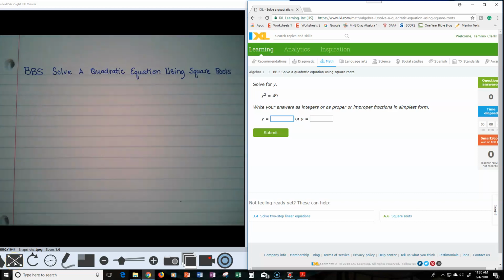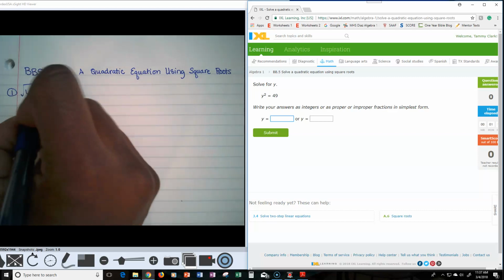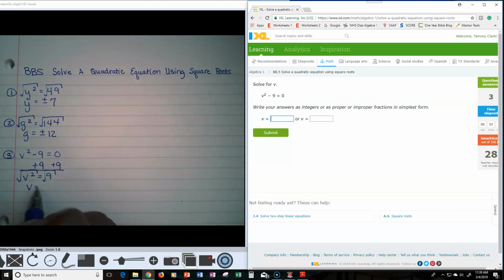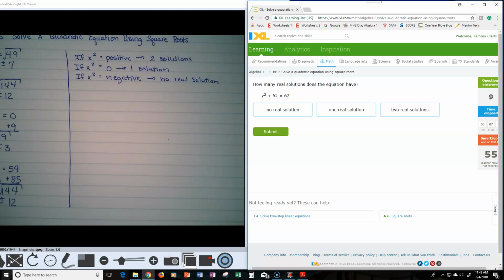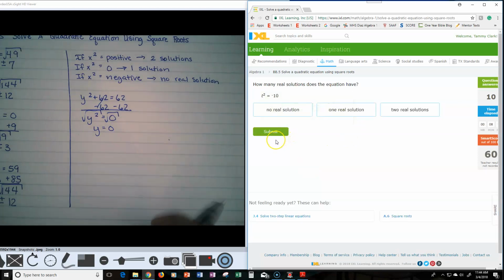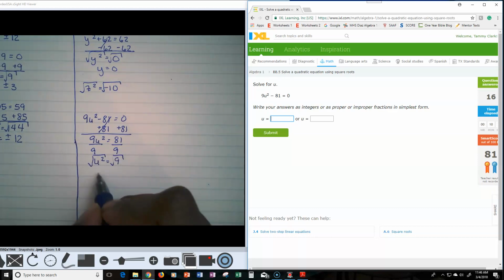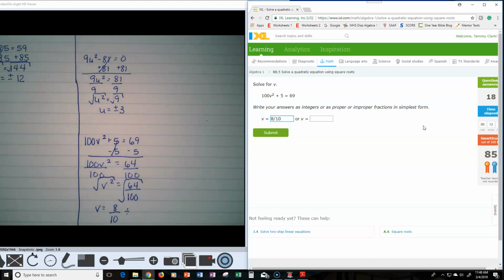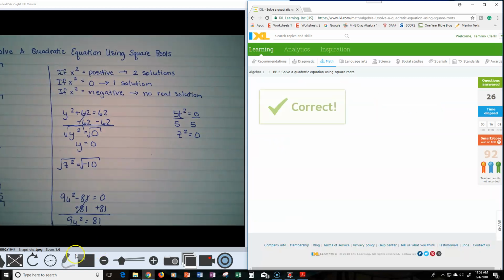BB6 Solve a Quadratic Equation Using Square Roots